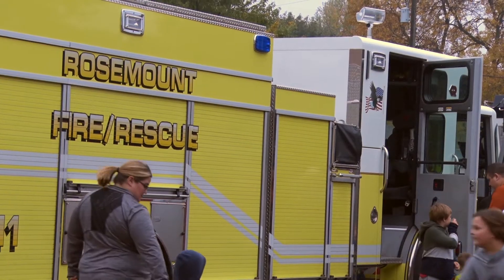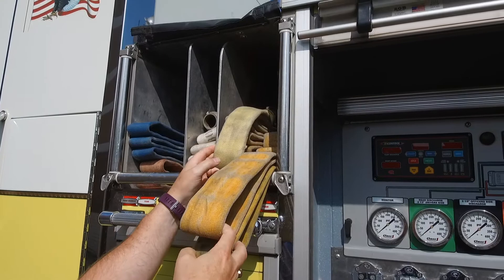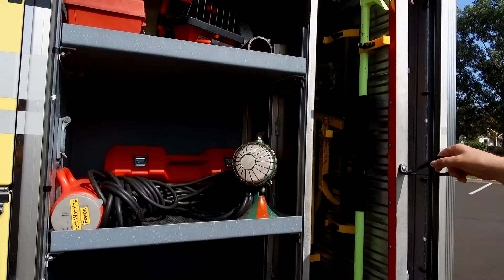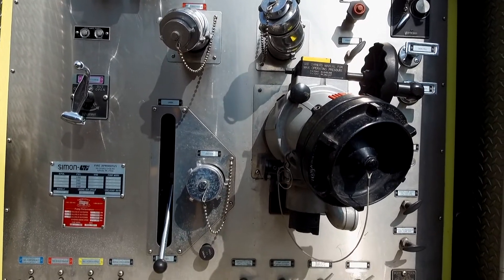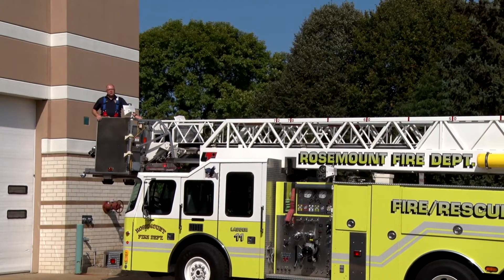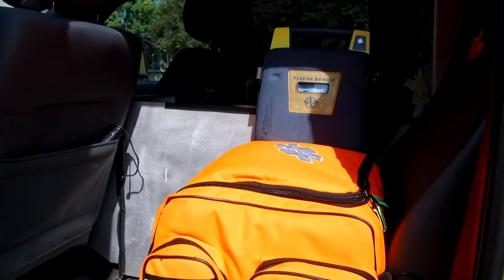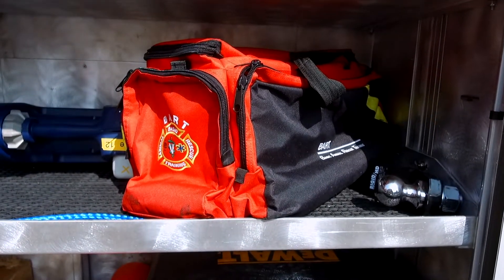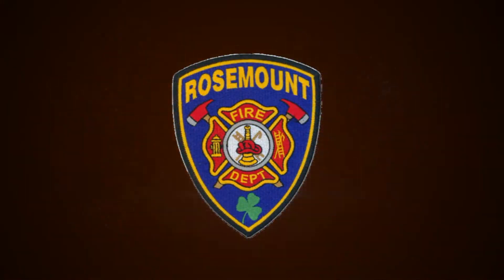Rosemount Fire Department tour of some of their trucks.